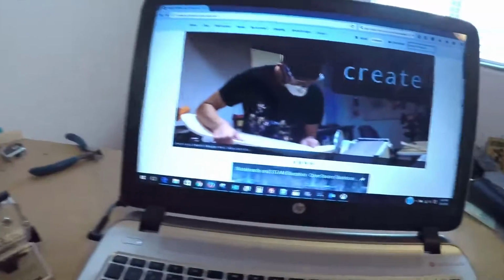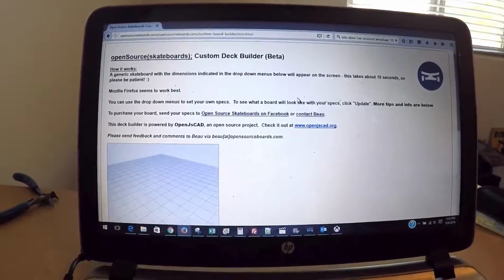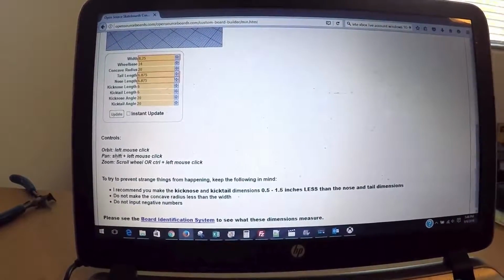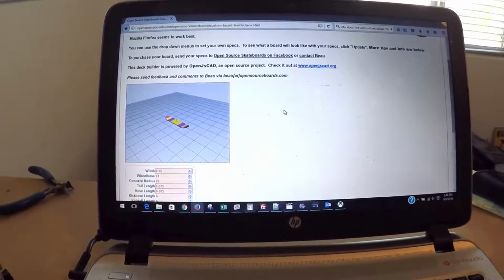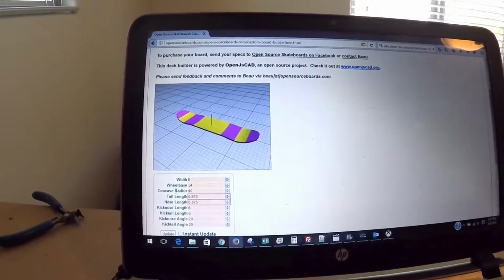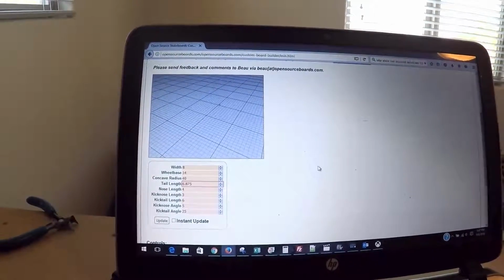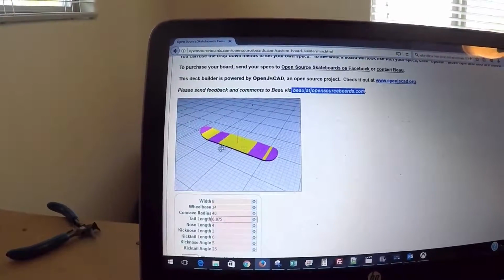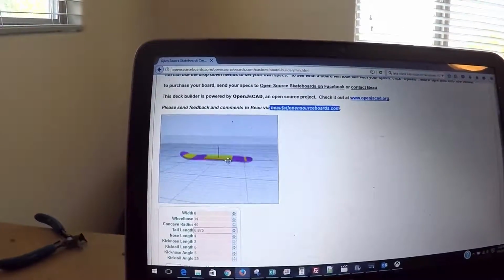Custom Skateboard Designer Demo! (Made with OpenJsCAD)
**2020 update**
for the latest SK8CAD tools.**

I just finished a very simple beta version of an online skateboard design tool It uses OpenJsCAD

This video is just a little demo of how this first version works, and I'm looking forward to making improvements in the future!

You can send me your specs via Facebook to get your board made.